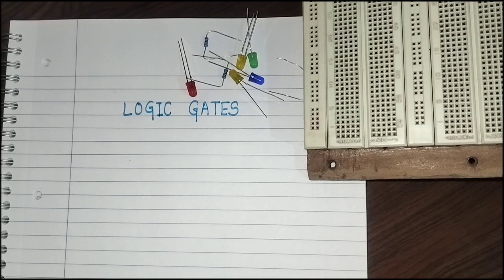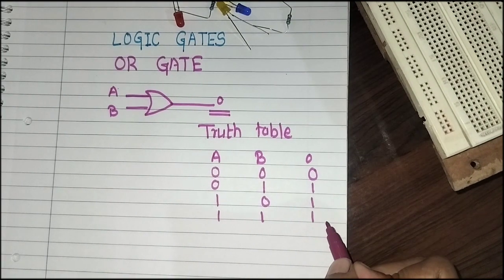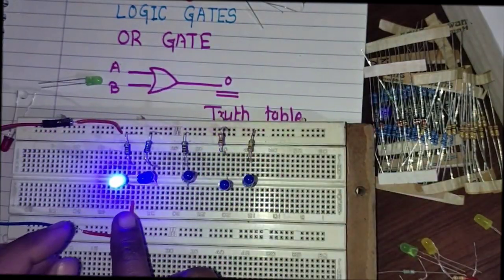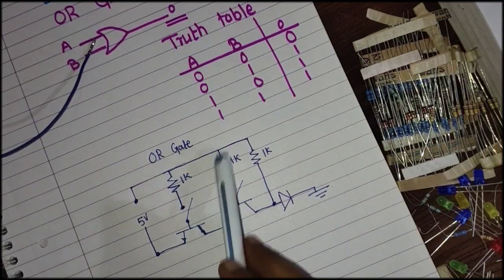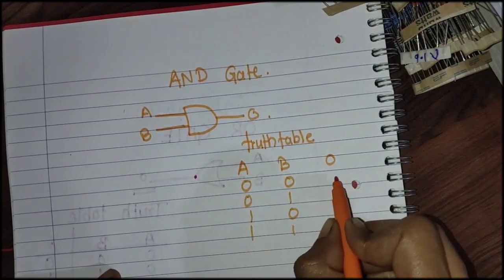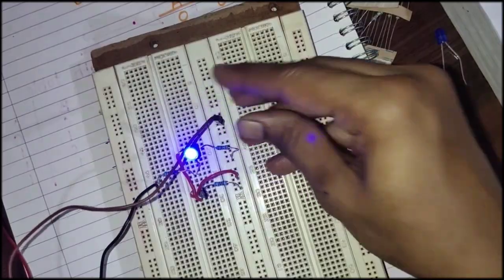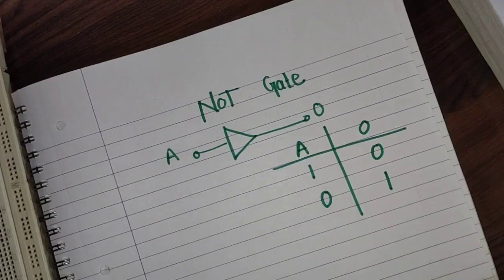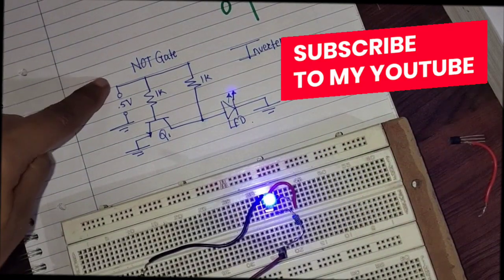Digital Logic Gates |digitallogicgates | Explained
learn the fundamental of digital logicgates! In this video, we'll cover

- OR Gate: definition, truth table, and TUTORIAL
- AND Gate: definition, truth table, and TUTORIAL
- NAND Gate: definition, truth table, and TUTORIAL
- How to build OR, AND, and NOT gates using diodes and transistors
- How to use these gates in digital circuits

This video is perfect for students, electronics enthusiasts, and anyone interested in learning about digital logic and computer science. Whether you're a beginner or an experienced electronics enthusiast, this video will help you understand the building blocks of digital electronics and how to use them in real-world applications."